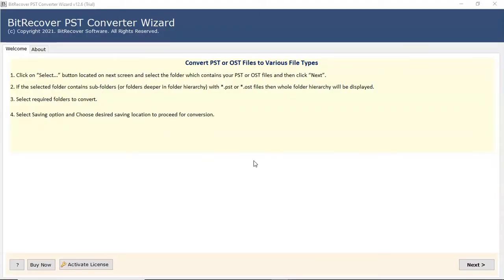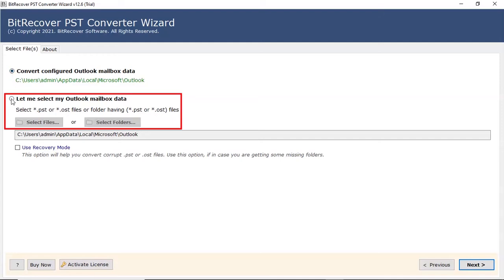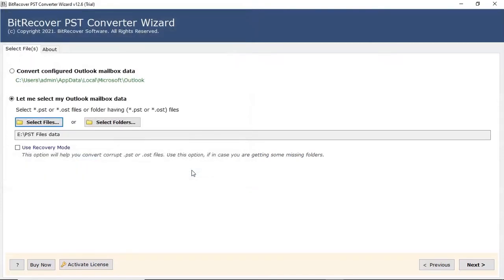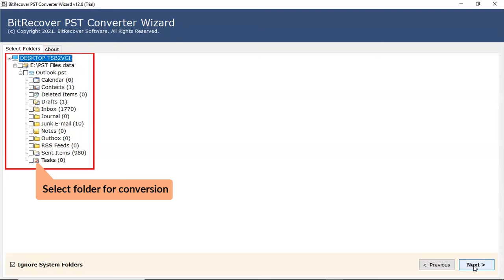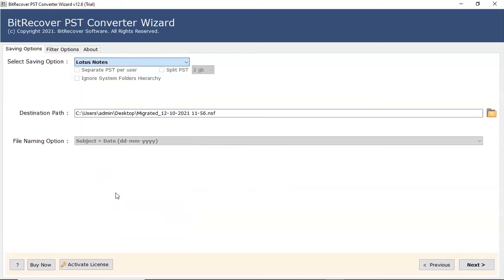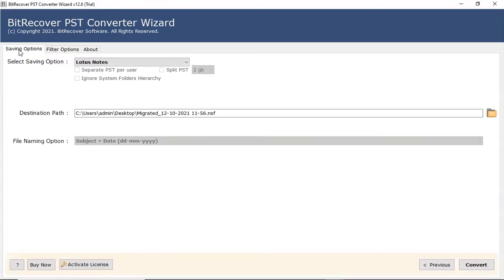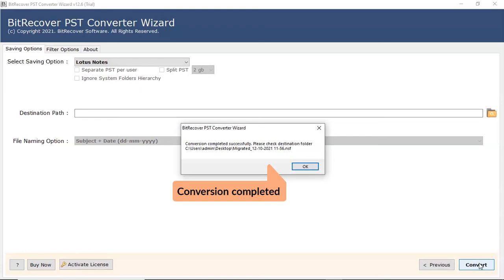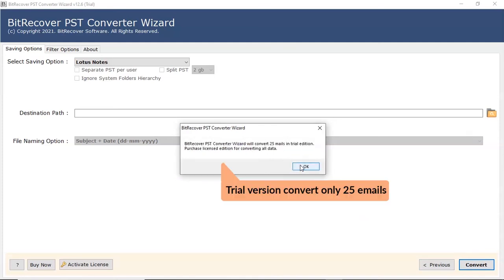How to Import Outlook PST File to Lotus Notes with Emails, Contacts, and Calendar?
Do you have no idea how to import Outlook PST file to Lotus Notes including emails, contacts, and calendars? If yes then don’t worry, learn from this video tutorial about importing PST to Lotus Notes (HCL Notes) without outlook.

Yes, you read it right, here we will show you the best and finest solutions to import Outlook PST file to Lotus Notes, this software imports your PST file into HCL Notes without installations and third-party tools, even without Microsoft outlook.
BitRecover PST Converter Wizard is the most popular and sophisticated software for outlook to HCL notes conversion. This PST to NSF Converter may easily import multiple PST files into Lotus Notes at one time. There are no limitations and restrictions for conversion. The software converts complete PST file properties including email, contact, calendar, journal, etc.

To convert Outlook PST file to Lotus Notes, follow these steps:

1. Download and install the software on your pc.
2. If your outlook is configured with a similar machine then select “convert configured outlook mailbox data” otherwise choose PST file manually.
3. Now all the data of the PST file will appear on the tools panel, verify and click on the next icon.
4. Press on “select saving option” and choose “Lotus Notes” from the drop-down list.
5. Choose destinations path to save converted file and click on convert icon to convert PST to Lotus Notes.

Features of this software to import PST to Lotus Notes

1. This software may import several PST to HCL notes at one time.
2. PST to Lotus Notes converter may convert corrupted and damaged PST files to NSF.
3. The tool preserves the integrity of data during PST file conversion.
4. tool to convert PST to NSF allow users to import selective data including folders and subfolders.
5. This software is suitable with both ANSI and Unicode PST files and can convert and import both.